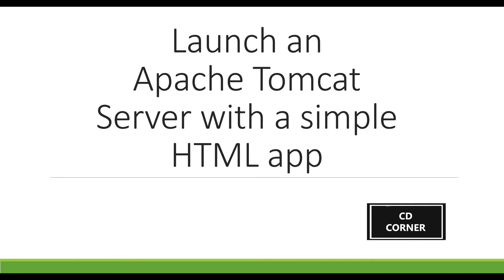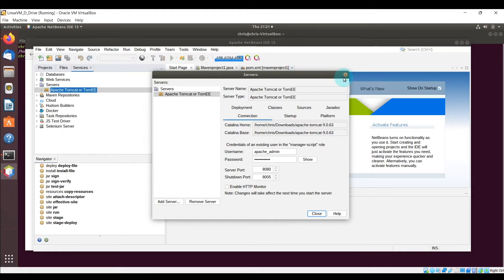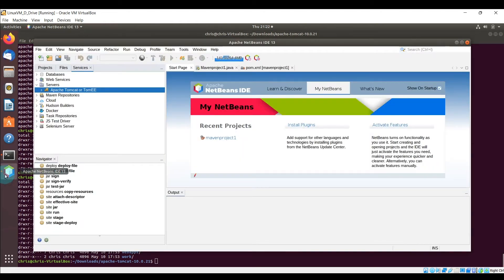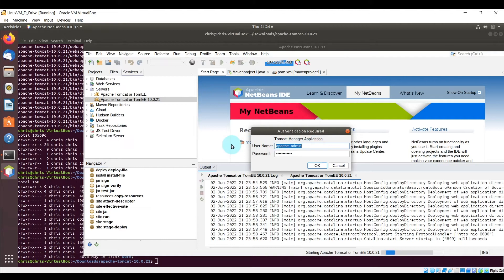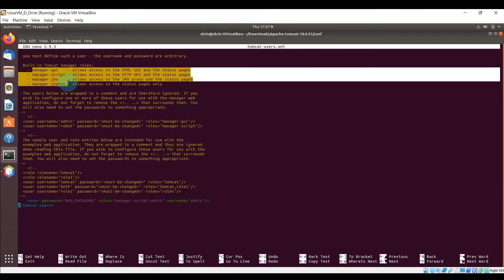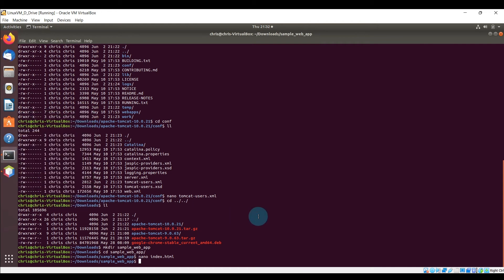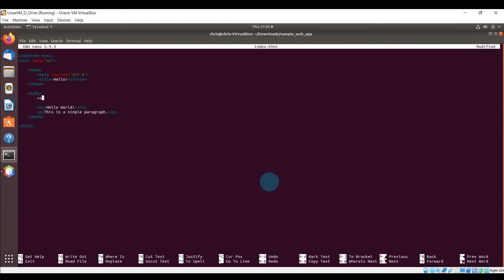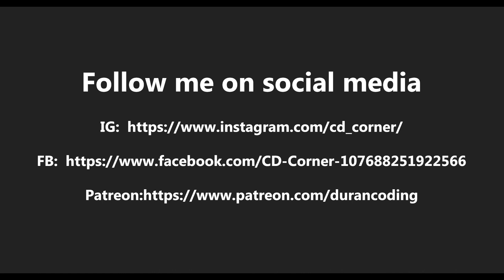Basic HTML/Javascript app to launch from Apache Tomcat Server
Using Apache Tomcat Server to launch a simple HTML/Javascript page.

Video Timeline

00:00 Intro
00:43 What is an Apache Tomcat Server
01:40 Download Apache Tomcat Server 10.0.21
03:00 Run Apache Tomcat Server from Netbeans
05:15 Update tomcat-users.xml to access Apache Tomcats Server web browser
06:24 Hello World HTML
06:50 Deploy HTML app to Apache Tomcat Server
07:45 Launch HTMl site from Apache Tomcat
07:55 Add javascript to HTML page
08:20 Deploy and Launch updated HTML site with javascript
09:05 Thanks for watching

Music Credits

Song: "Uplifting And Motivational Corporate Pop Tune (20 Seconds Bumper Intro Outro)"
Artist: VladNS
Stock Media provided by VladNS/ Pond5

Song: "Positive And Soft Corporate Background Intro Outro 23 Sec"
Artist: SKHSOUNDS
Stock Media provided by SKHSOUNDS/ Pond5

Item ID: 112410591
Artist: zevseshe
Stock Media provided by zevseshe/ Pond5